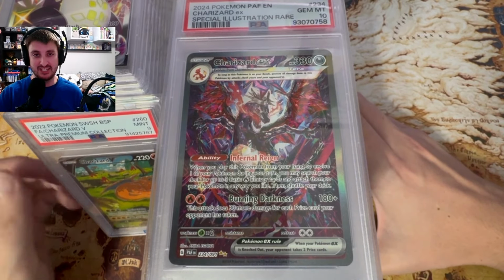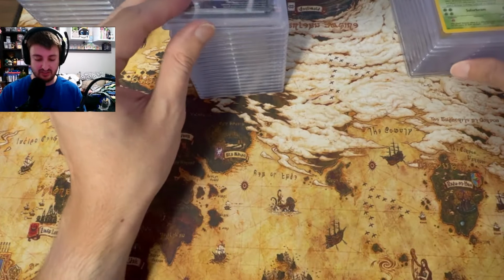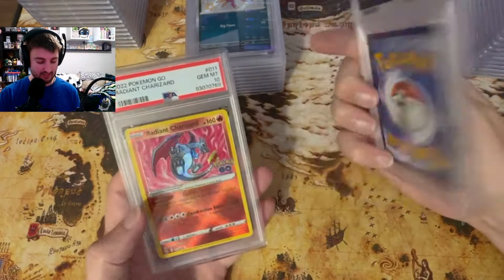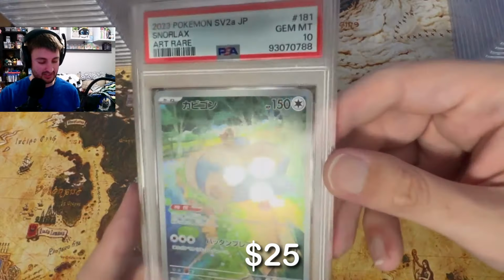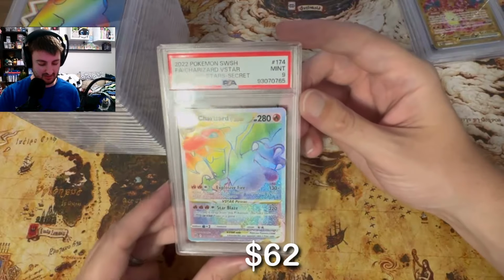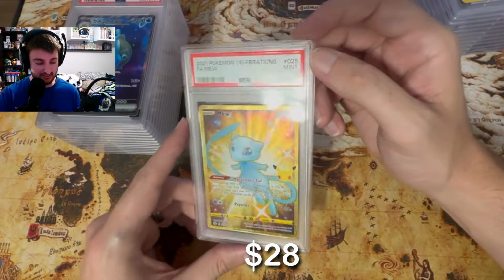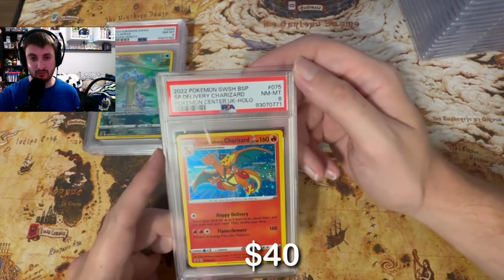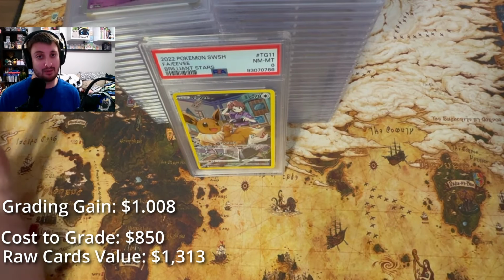$3,000 Pokemon Card PSA Submission & Giveaway! Collect-a-con Orlando Haul!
GIVEWAWAY DETAILS TO WIN ON THIS VIDEO'S CHARIZARD:
As mentioned in the video, all you have to do is:
1. Like This Video
3. Leave a comment on THIS VIDEO
4. Watch the video for more than 5 minutes.

And that's it! I will draw the winner via a "Random Comment Picker" website and if you are the winner I will announce it at the beginning of my August PSA Return Video and will also comment your name in the comments in case you do not watch or remember to check out my March video. At that time, I will ask you provide proof you are the owner of the YouTube Account and then I will mail the card out to you free of charge, I will pay for shipping you will not have to.

WINNER HAS TO BE IN THE UNITED STATES ONLY -- Sorry but for the first few giveaways I need to make sure I can get the card to you so shipping internationally is not an option for me at this time.

What is your favorite card from this submission?

Music Credit on this video goes to GlitchxCity on Spotify and the Pokemon DMCA Free Playlist

EBAY STORE
Sub on Twitch to see me open Live every Saturday night